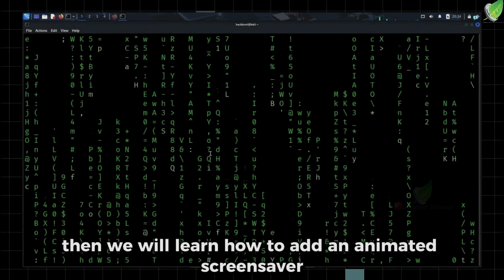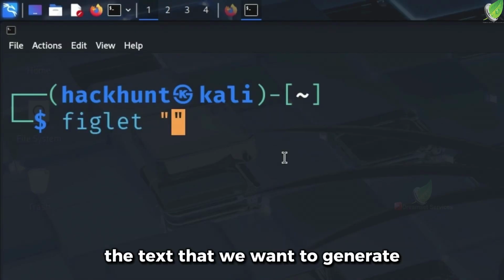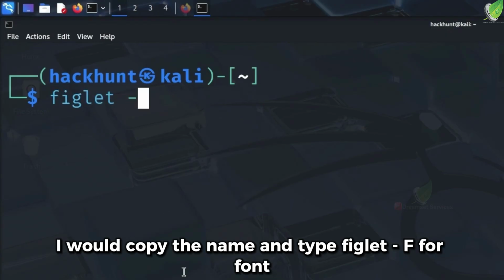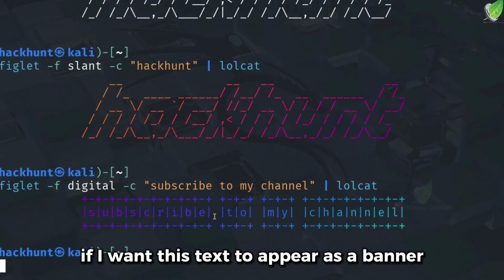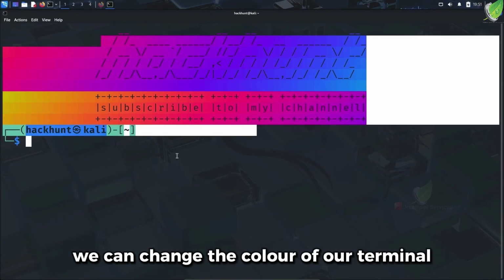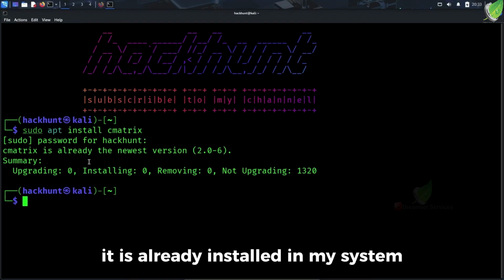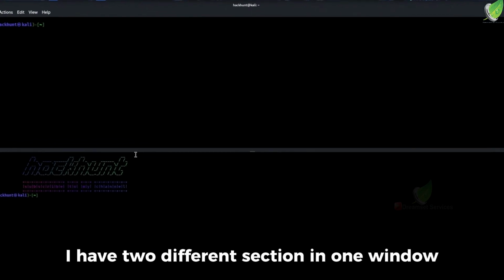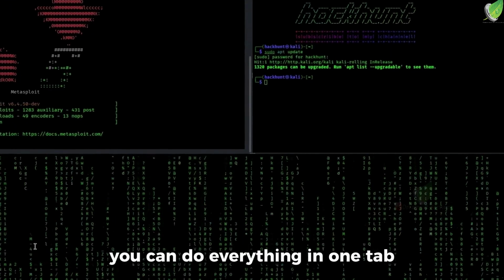📌 How to Customize Kali Linux Terminal Like a Hacker — Beginner’s Guide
📌 Customize Kali Linux Terminal Like a Hacker — Beginner’s Guide 2026/2027

Bring retro hacker vibes and pro-level productivity to your Kali terminal — safely and legally. This step‑by‑step beginner’s guide shows you how to style your shell, add ASCII art, flashy prompts, useful tools (tmux, neofetch), and workflow tweaks that look “hacker” while staying practical for daily use.

Want your Kali Linux terminal to look & feel like a classic hacker rig — but modern, secure, and usable? In this beginner‑friendly tutorial for **2025**, I’ll show you how to customize your Kali terminal from zero: install a CRT emulator, pick retro bitmap fonts, build a colorful prompt with **Powerlevel10k** or a tuned `PS1`, add ASCII banners with **figlet/toilet + lolcat**, and boost productivity with **tmux**, aliases, and neat tooling. No developer ego, just clean steps you can copy & paste.

This video is perfect for: Kali beginners, cybersecurity students, devs who want a nostalgic setup, and anyone who likes a stylish, informative terminal.

**Topics covered**

* cool-retro-term CRT emulator & presets
* Install & configure zsh + oh-my-zsh + Powerlevel10k
* Create a retro PS1 prompt (bash & zsh examples)
* Big banners with `figlet` / `toilet` and splash effects with `lolcat`
* System info with `neofetch` / `screenfetch`
* Matrix vibes with `cmatrix`, fonts (Terminus/ProFont), and console `setfont`
* Productivity: `tmux`, aliases, quick grep/ls/tail cheats
* Safety & OpSec tips for Kali users

**Important:** This guide is for *personalization and learning only*. Don’t use Kali or tools to break laws or access systems you don’t own/authorize.

### ⏱️ Timestamps

00:00 — Intro & what you’ll build
01:05 — Install essentials (packages & fonts)
03:00 — cool‑retro‑term walkthrough & presets
05:15 — Set up zsh + oh‑my‑zsh + Powerlevel10k
08:30 — Create retro PS1 for bash users
10:45 — Add ASCII art banners (figlet/toilet + lolcat)
12:30 — System info: neofetch & screenfetch
14:00 — Matrix & extras (cmatrix, audible bell, setfont)
15:30 — Productivity: tmux, aliases & dotfiles tips
17:20 — Final polish, dotfiles repo, and safety tips
18:00 — Outro & next steps

### Quick copy‑paste commands (Beginner friendly)

```bash
# update & install
sudo apt install cool-retro-term figlet toilet lolcat neofetch screenfetch cmatrix fonts-terminus tmux zsh -y

# then set ZSH_THEME="powerlevel10k/powerlevel10k" in ~/.zshrc

# sample figlet banner
figlet -f slant "K A L I" | lolcat

### Resources & Links

* Terminus fonts: `fonts-terminus` package (apt)

If you’d like I can:

* Share a **ready-to-use dotfiles zip** (bashrc, zshrc, tmux.conf, neofetch config) you can drop into your home folder; or
* Create a **detailed step‑by‑step PDF** with screenshots and presets; or
* Make a **short script** to apply the full look automatically (I’ll include safeties and explain each change).